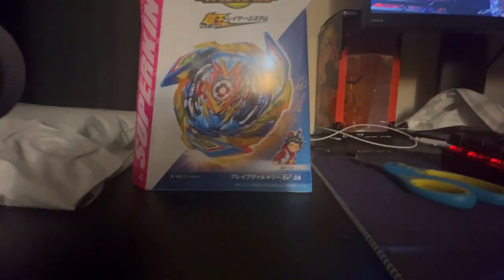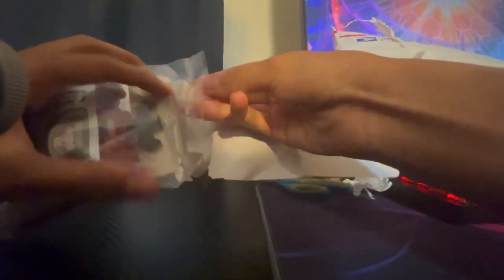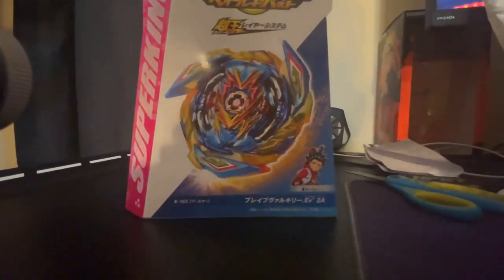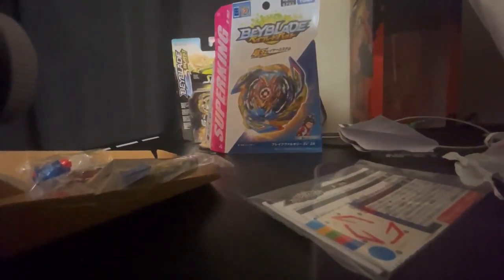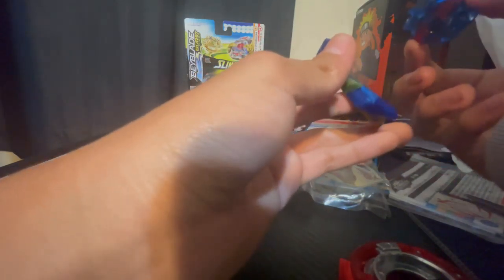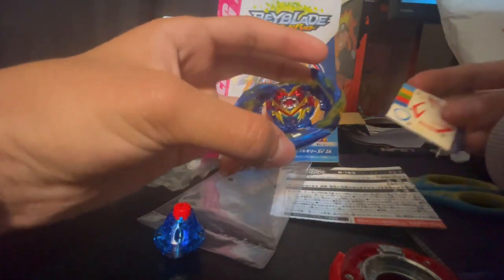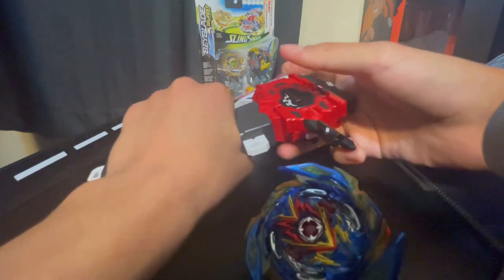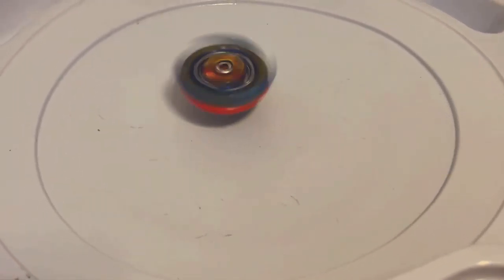Finally got my first TT Surge Bey! B-163 Brave Valtreyk + B-88 LR String Launcher Unboxing/Review!